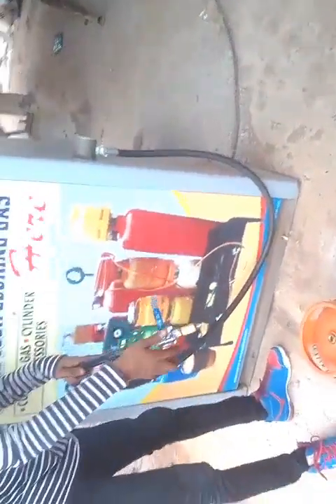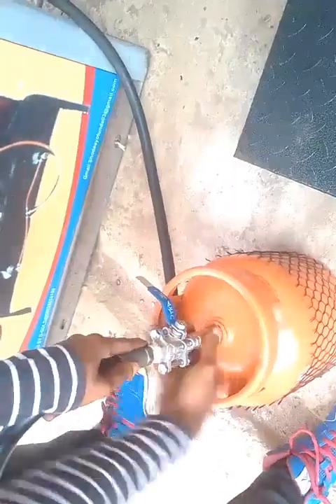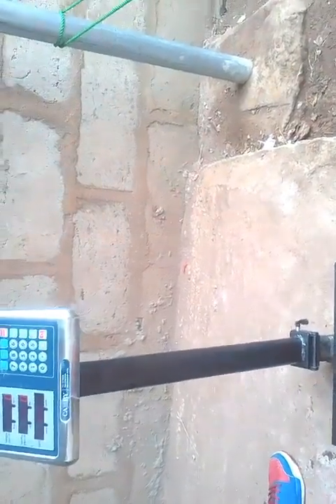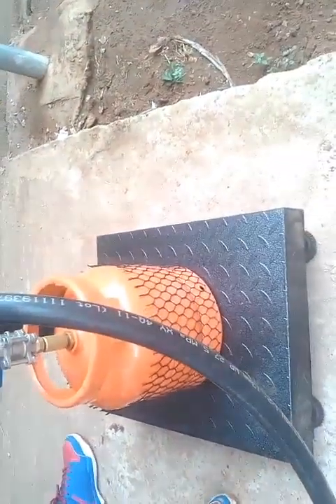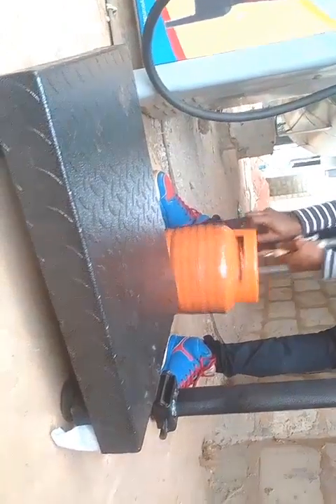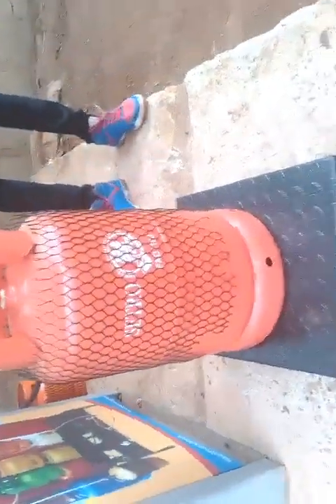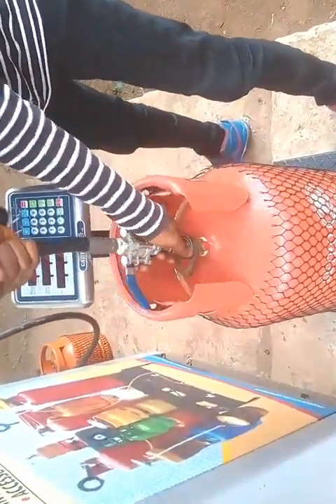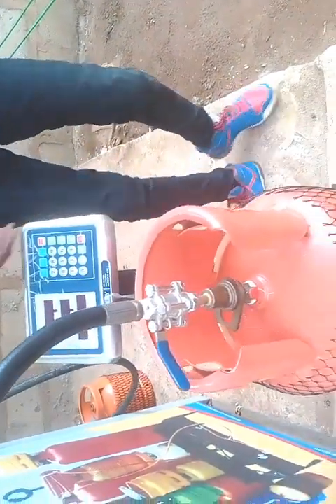How To Use A Digital Scale For Refilling Gas Cylinders At LPG Gas Plants In Nigeria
In this video, i show you step by step on how to properly use a digital scale to refill gas cylinders in a case of a faulty gas pump dispenser or faulty meter reading dashboard.

• Why My New Digital Scale Not Functioning Properly In KG Digits For LPG Refilling?

• How To Input Price Unit On A Digital Scale To Effectively Sell/Refill Cooking Gas

• How Can I Check The Gas Level In My Cylinder Using Digital Scale?